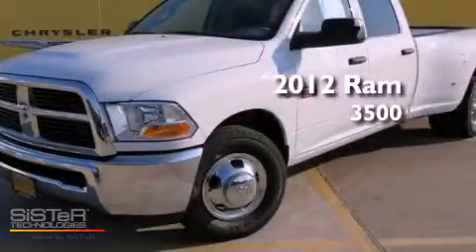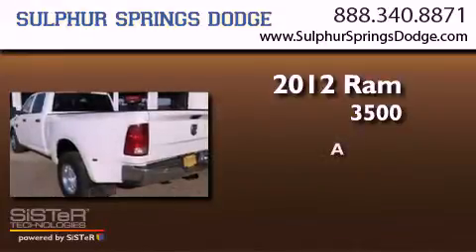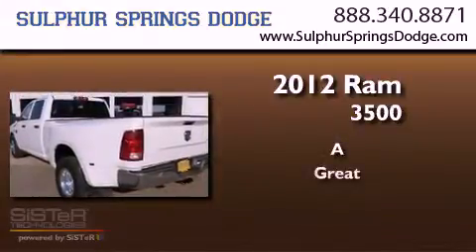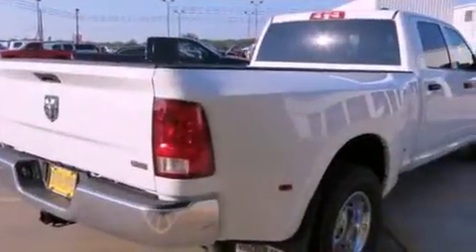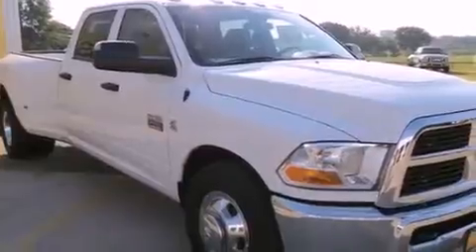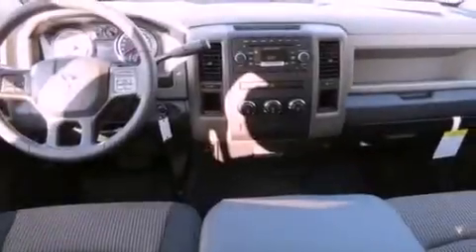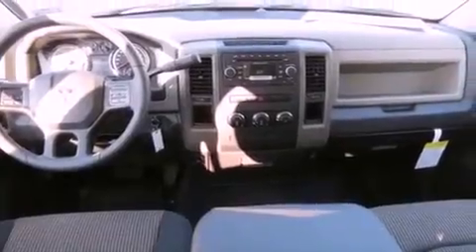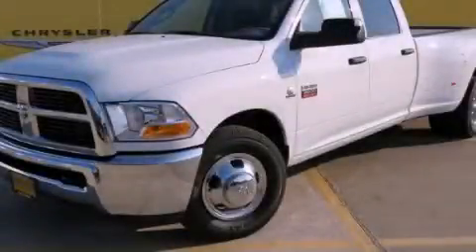2012 Ram 3500 Commerce TX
We have been honored to serve the Sulphur Springs TX area , we promise that your experience at our dealership will exceed your expectations !

 Year : 2012
 Make : Ram
 Model : 3500
 Engine : 6.7L I6 Cummins turbo-diesel engine
 Trans . : Automatic
 Exterior : White
 Miles : 1
 Interior : -
 Stock : CG227264

 Benny Boyd Sulphur Springs CDJ